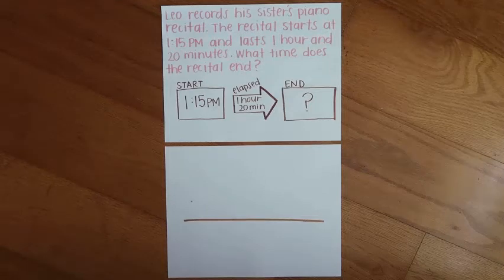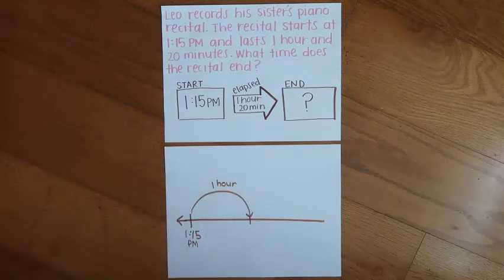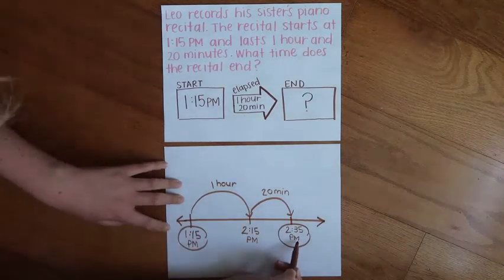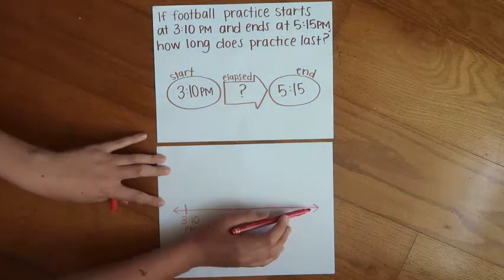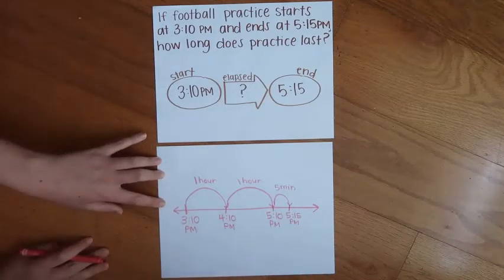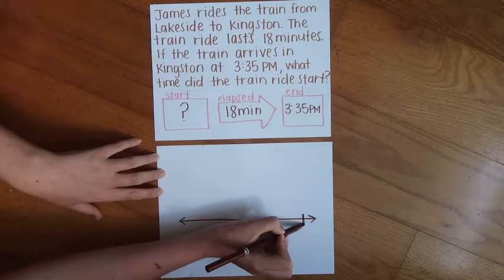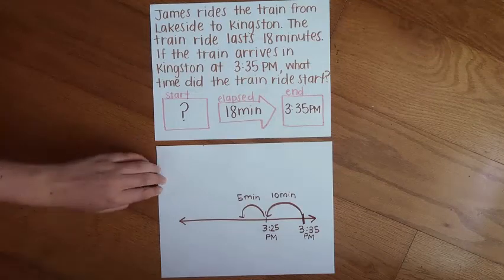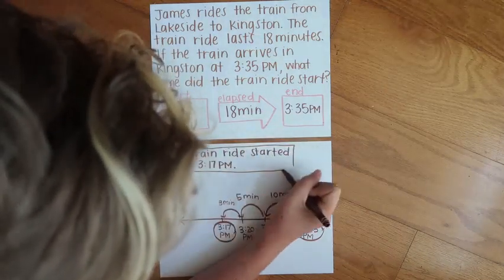Elapsed Time: Open Timelines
This lesson focuses on finding elapsed time using an open timeline!